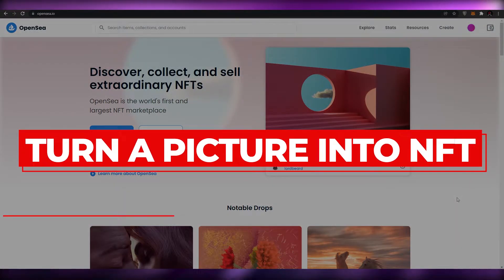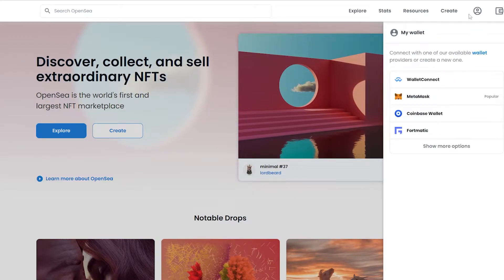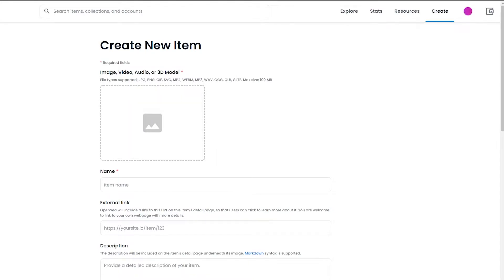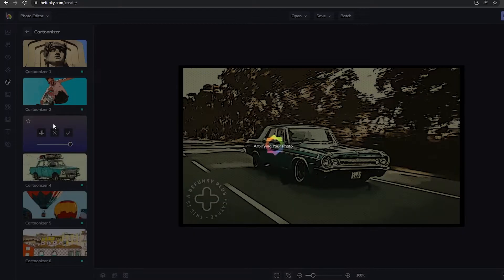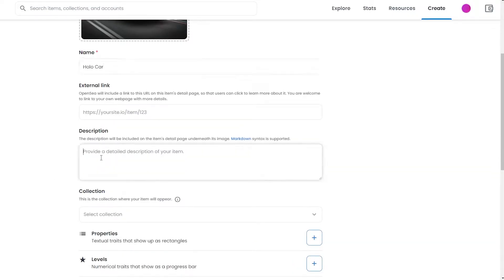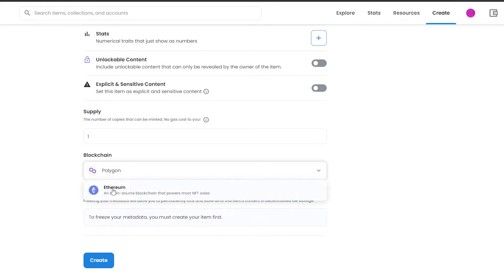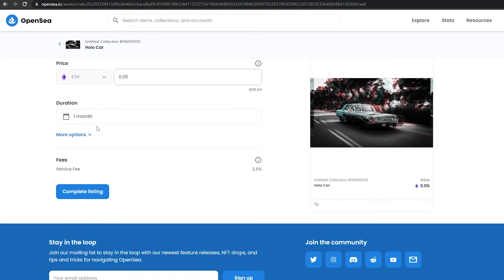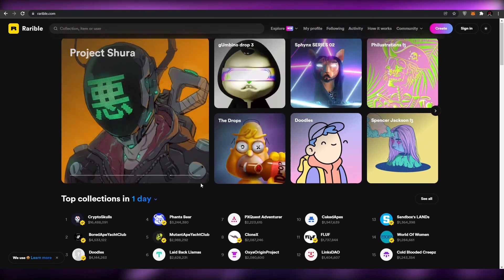How To Turn A Picture Into A NFT for FREE (Full Tutorial)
In this video I show you How You can Turn your ordinary Picture Into An NFT for FREE and Sell it on the NFT Marketplace for Thousands of Dollar by following few easy steps as a Complete Beginner.